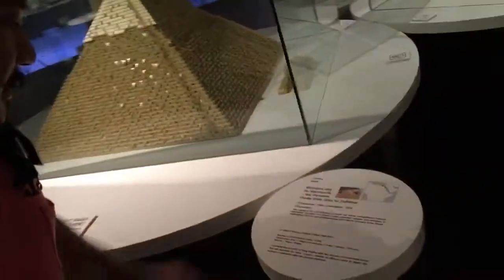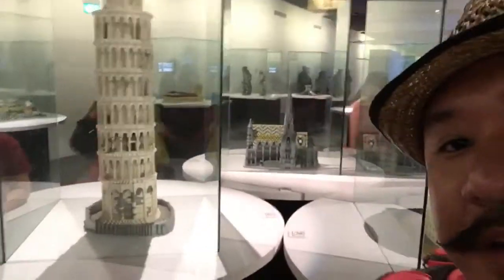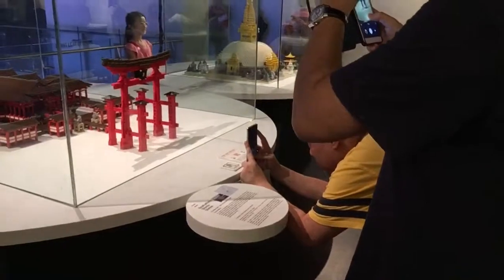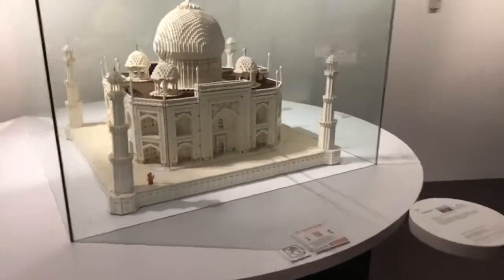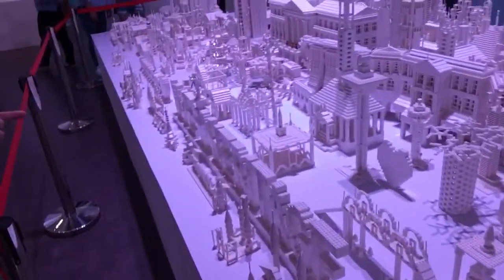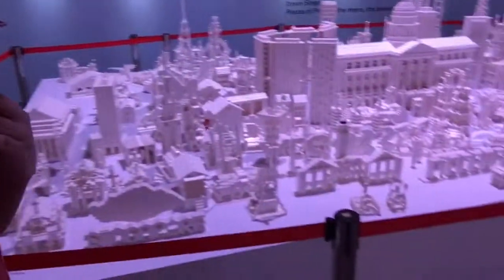Unesco Heritage Art Exhibition PIECE OF PEACE (LEGO) From 27 July – 3 September, Fort Canning Arts